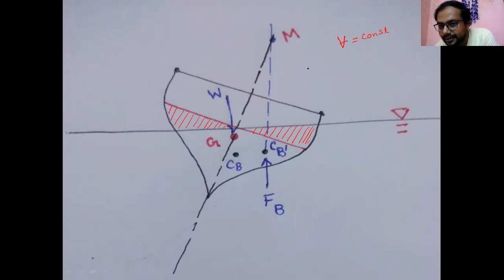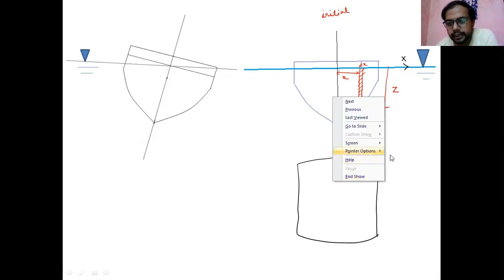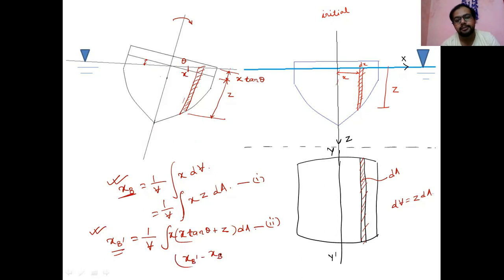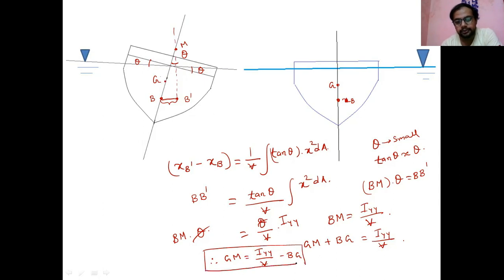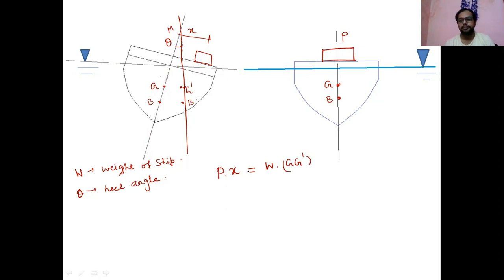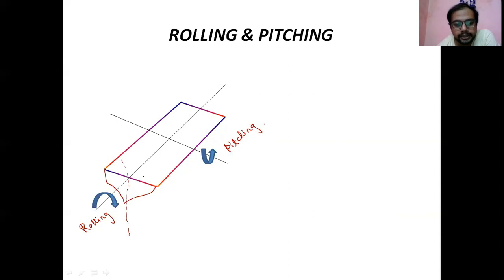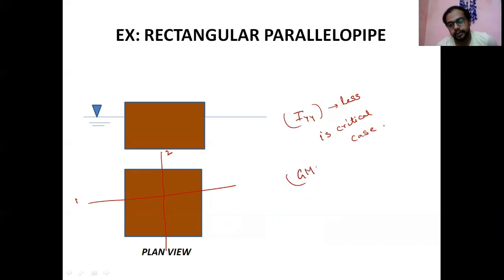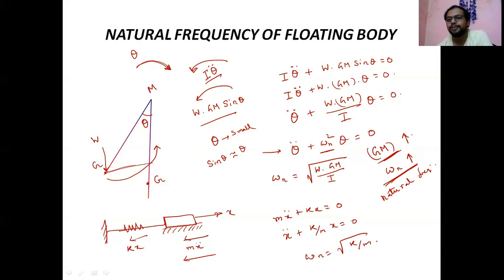Lecture-23 | Metacenter & Metacentric height | Fluid Statics | Fluid Mechanics | GATE & ESE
Module:- Fluid Statics
Discussed Topic:- Metacenter, Metacentric height, Rolling & Pitching, Natural frequency for floating body